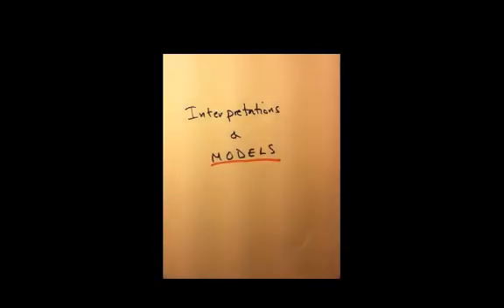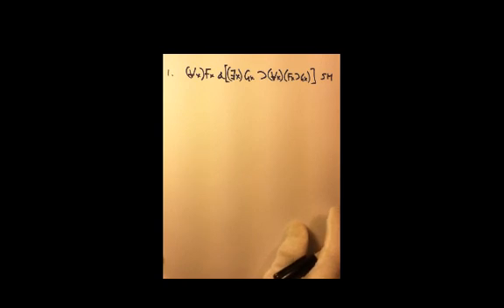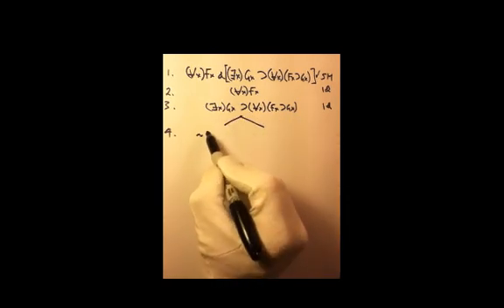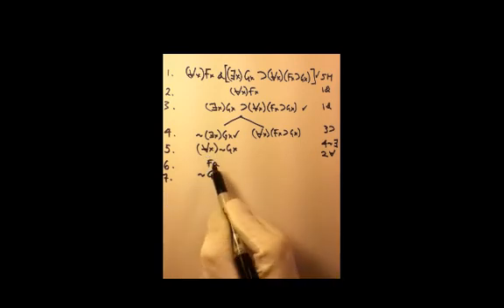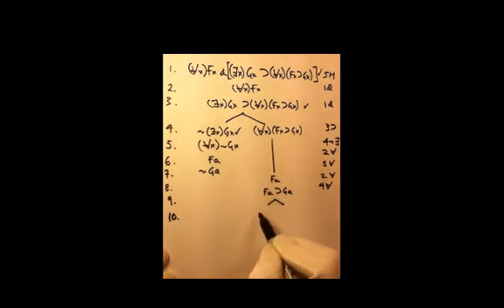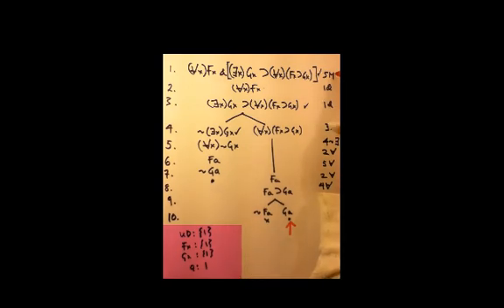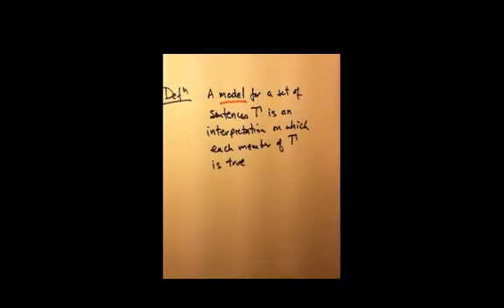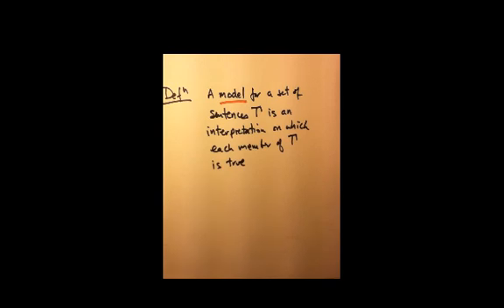09 Models in Predicate Logic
Models in Predicate Logic

Table of Contents:

07:00 - countermodel
07:12 - define